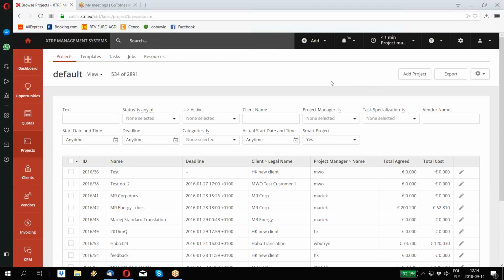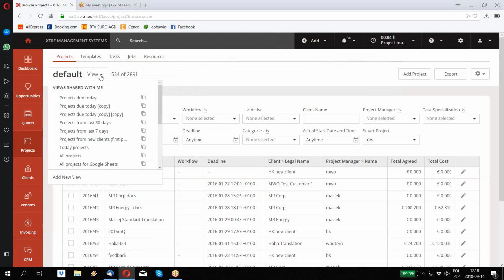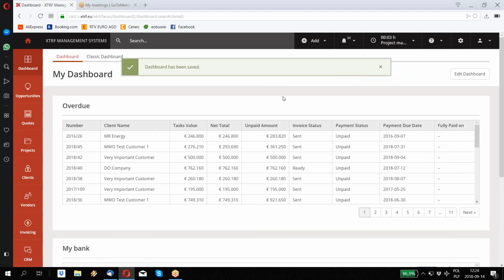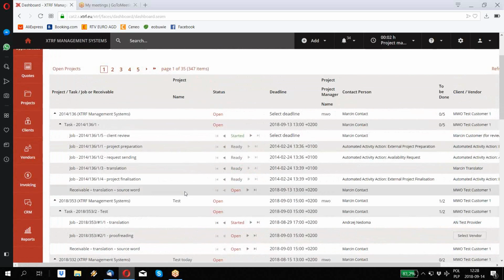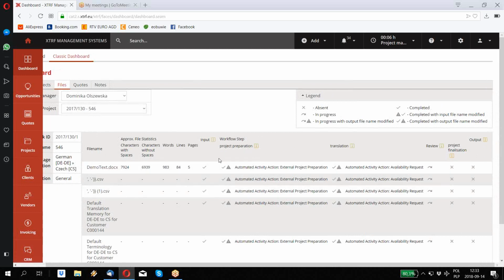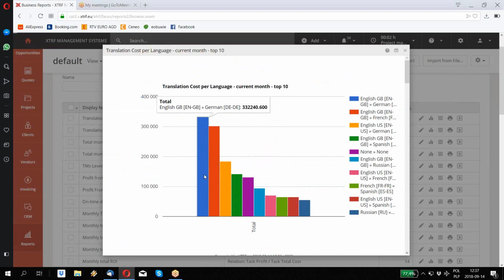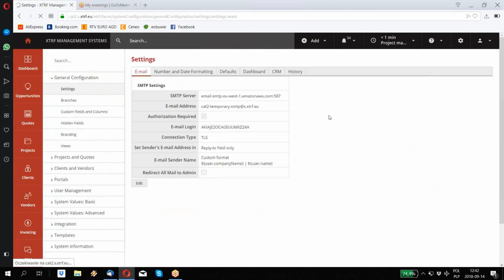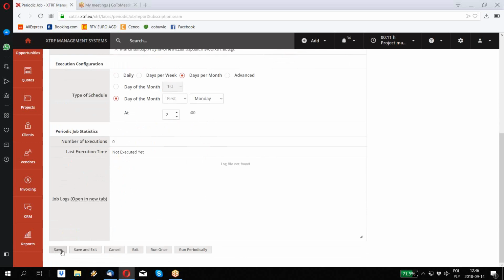[WEBINAR] How to organize your data in XTRF?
In this webinar, we want to take a look at how data is organized and how it can be presented in XTRF. We will take you through different ways of how it can be structured, presented and delivered.

Join us to learn about:
· Dashboards – two different perspectives for a single Project Manager
· Smart Views – the core building block of XTRF Reporting
· Report Subscriptions – for the Manager always on the go